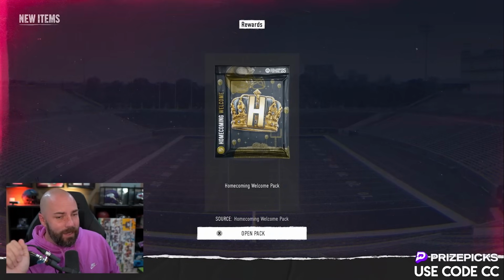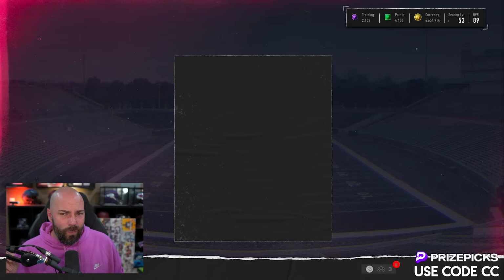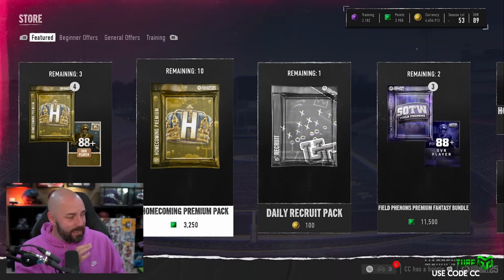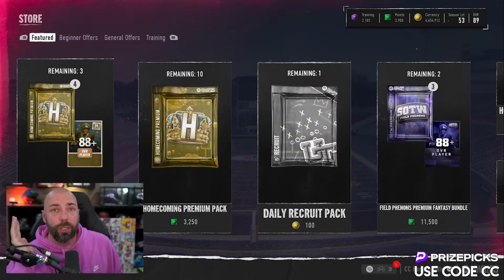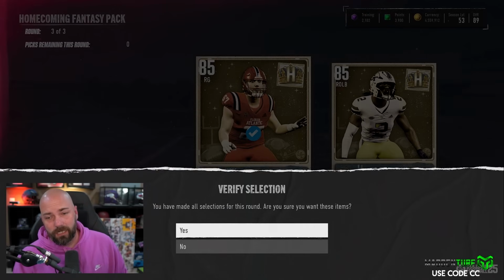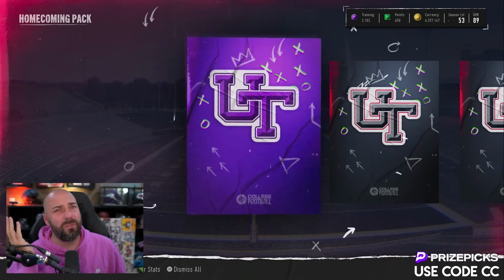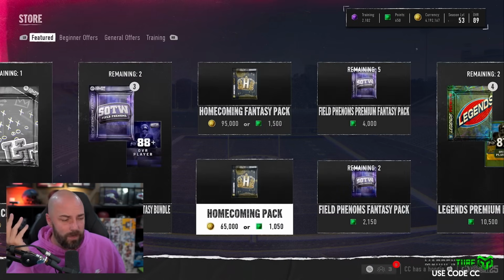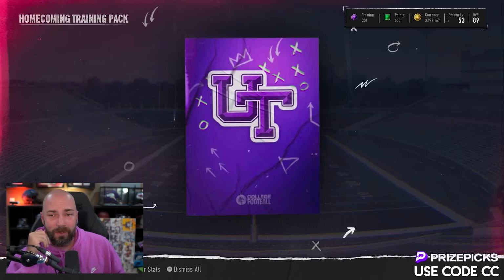WALK OFF PULL! Homecoming Promo Is Here!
Join PrizePicks using code CC to get $50 in FREE Credit after 1st play

Save 5% on CFB 25 coins using my code "CC"

ea college football,ncaa football,ea college football 25,cfb 25,ea sports college football 25,cut,college ultimate team,college football ultimate team,college football 25